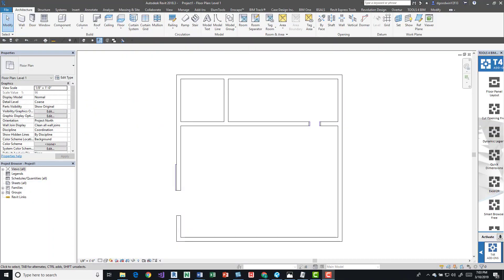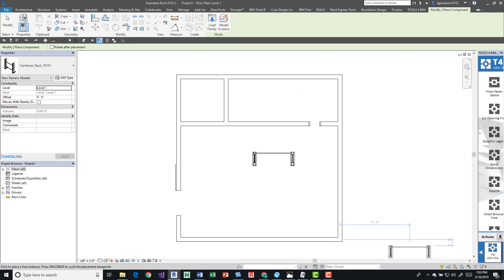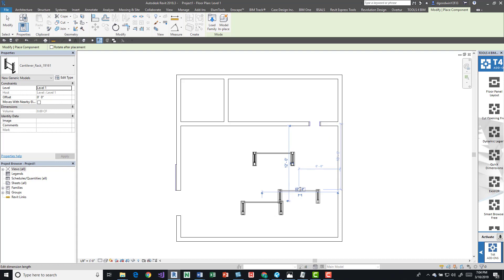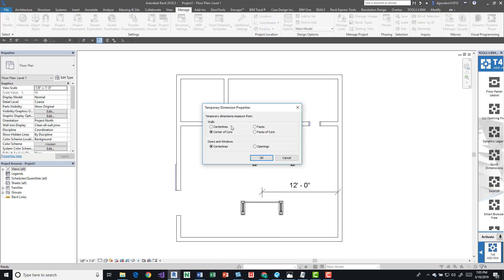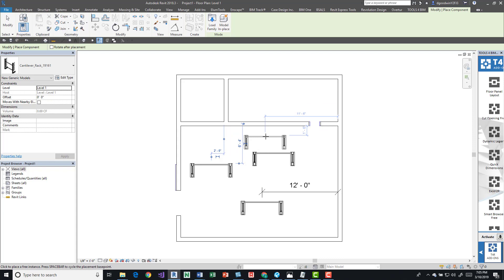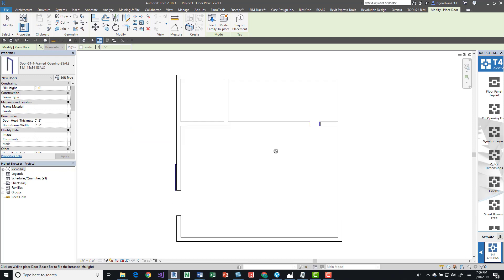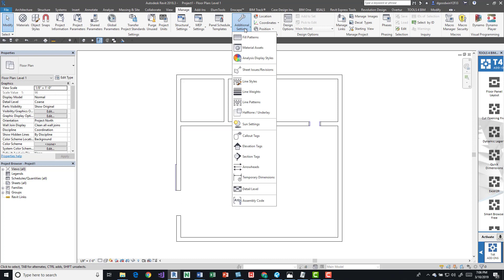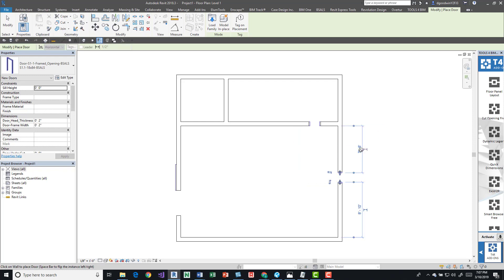Revit Temporary Dimension Properties | Editing Temp Dimensions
Revit Temporary Dimension Properties
We will cover the temporary dimensions and they setting dialog box for changing the way they act.